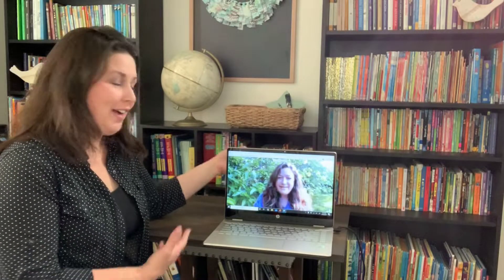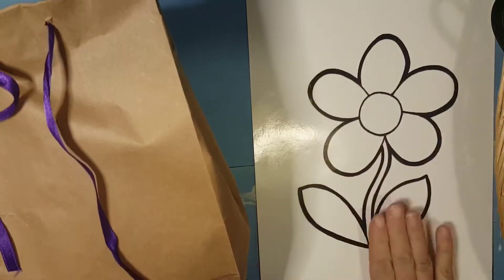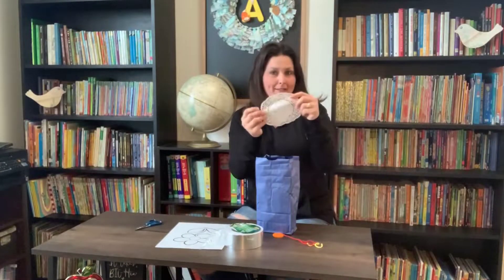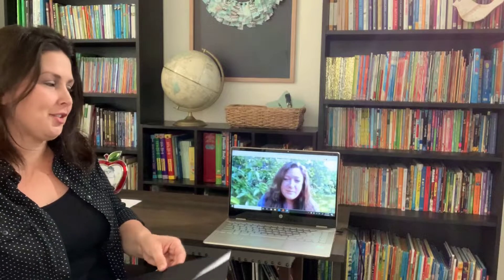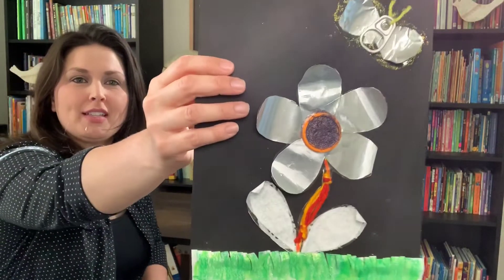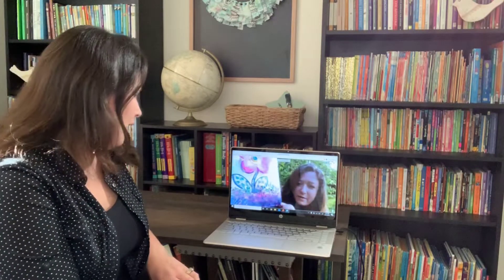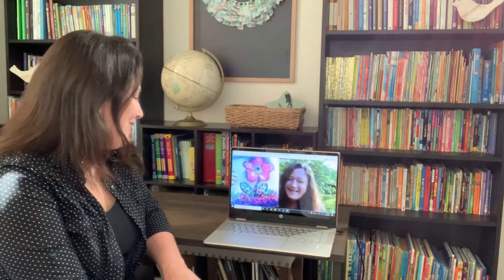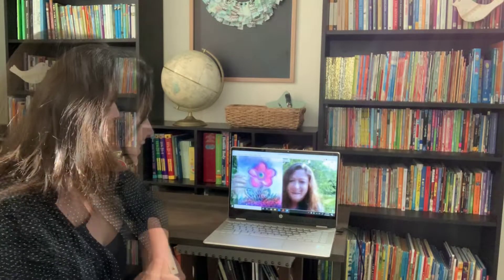The Grand Reveal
Part 4. The final episode of our "The Surprise is in the Bag" episode. Miss Shelly and Miss Jennifer finally get to see the final projects. Plus we reveal why we selected this project! Finally, learn how you can complete this very same project and enter it into the L.A. County Fair!